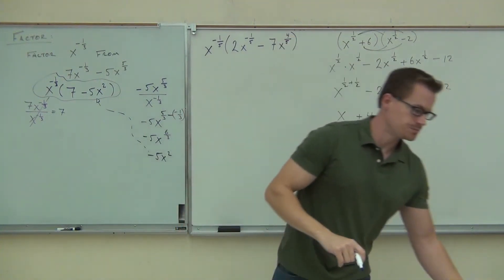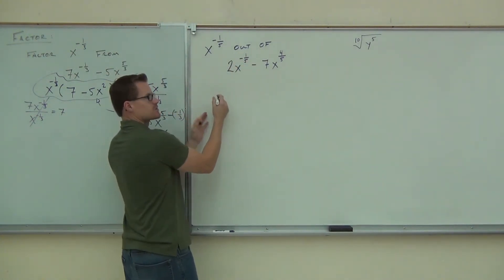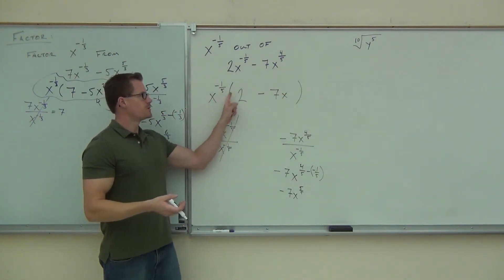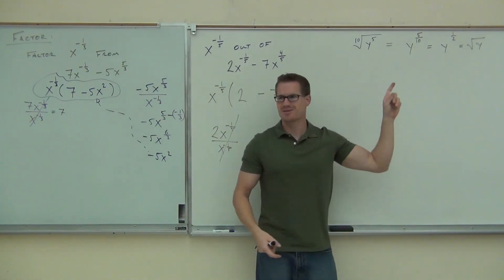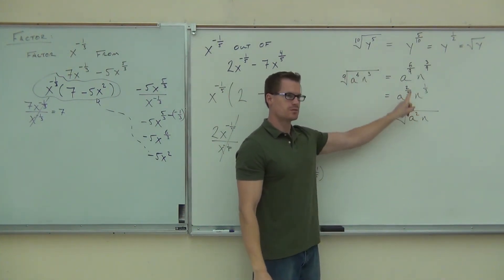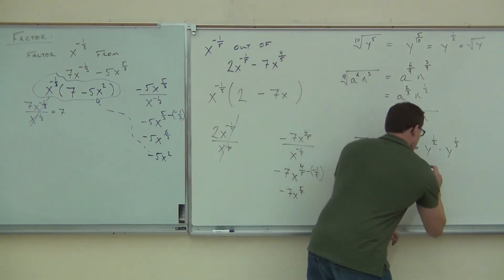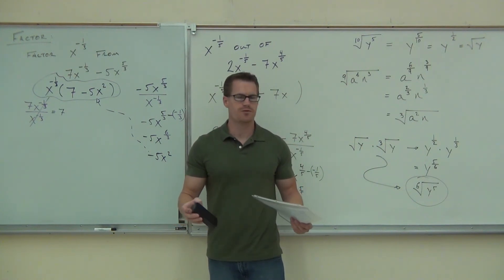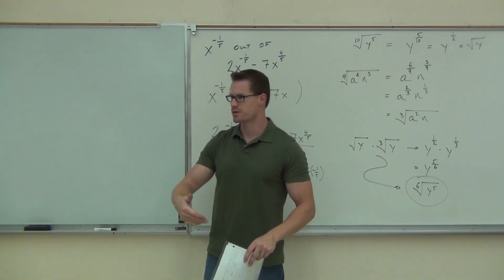Intermediate Algebra Lecture 10.2 Part 10